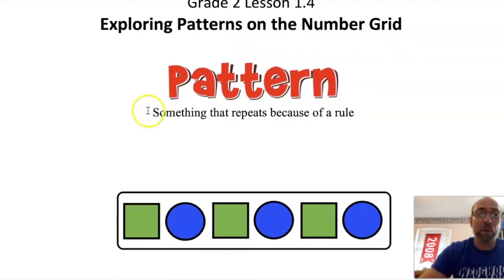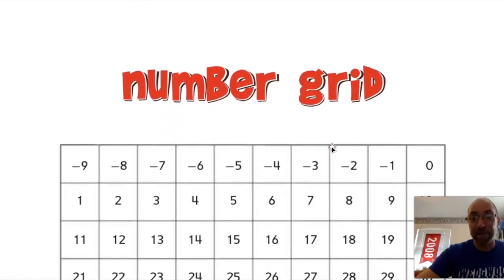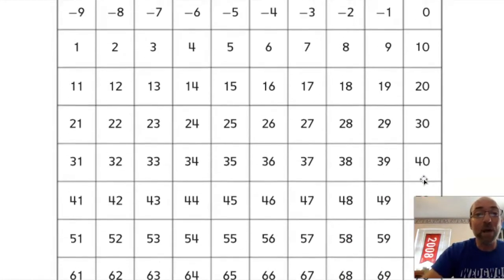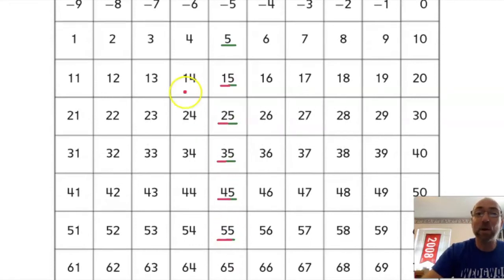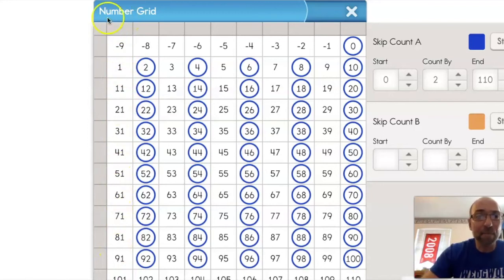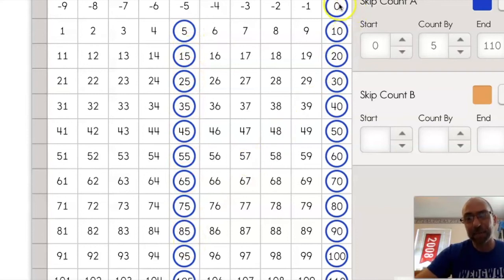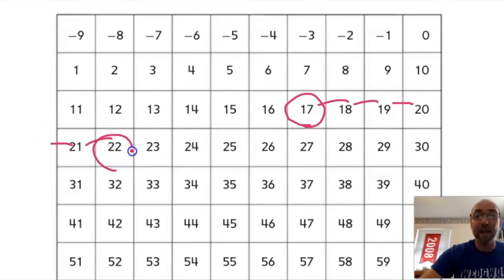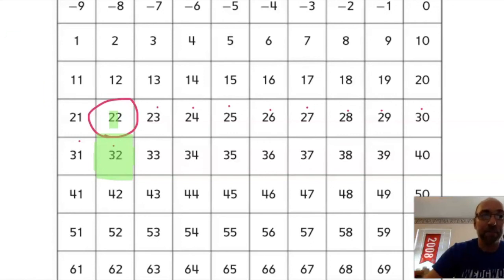Grade 2 Lesson 1.4 Patterns on a Number Grid